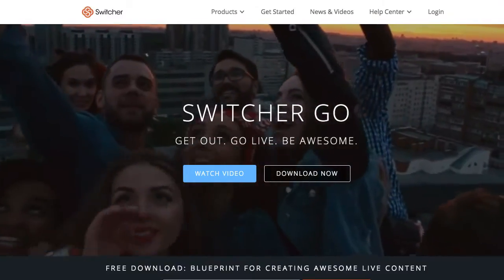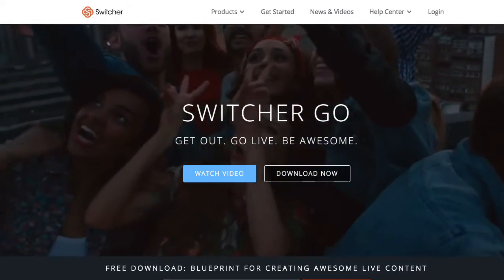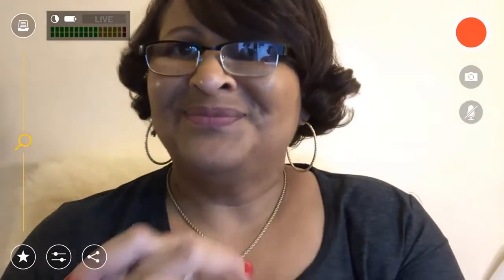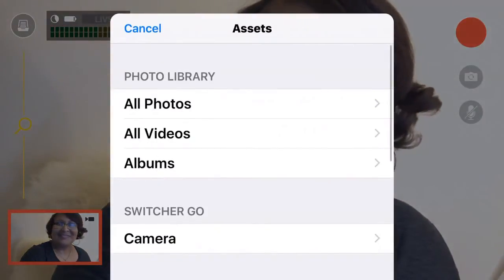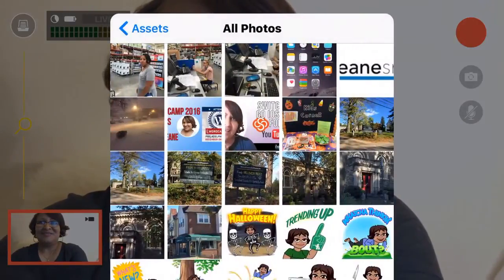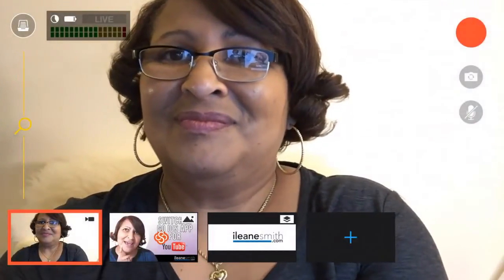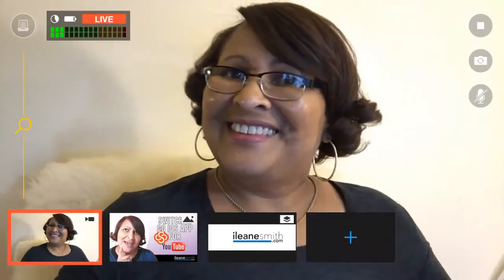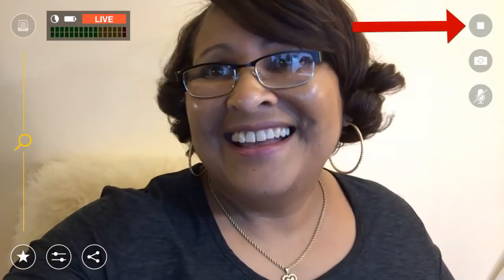How to Go Live on YouTube with Switcher Go iOS App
YouTube Live video can be streamed from your iOS device using Switcher Go.
Switcher Go is a brand new app that is free to download in the iOS app store. Find out more about the app here:

In this video I show you how to use Switcher Go to:
Add images, logos and other media
Start your YouTube Live Stream
Adjust the focus
Zoom in and out
End your YouTube Live Stream